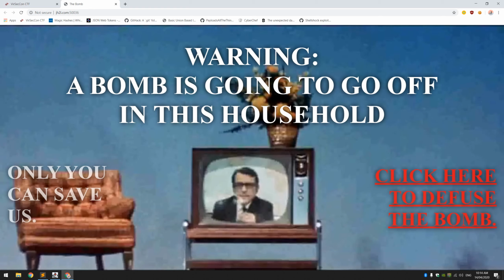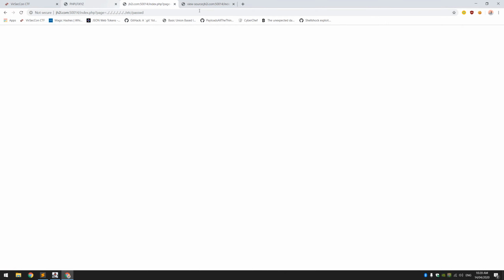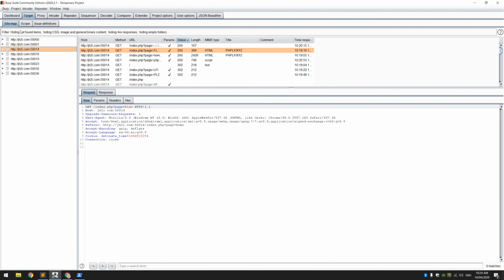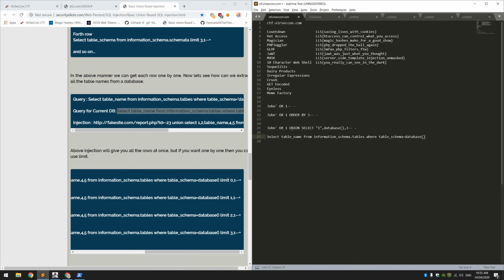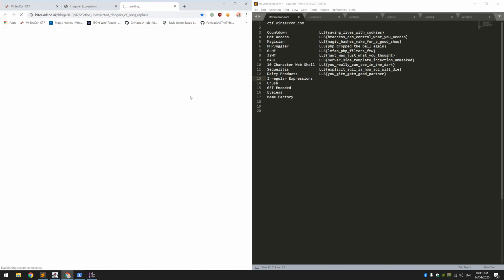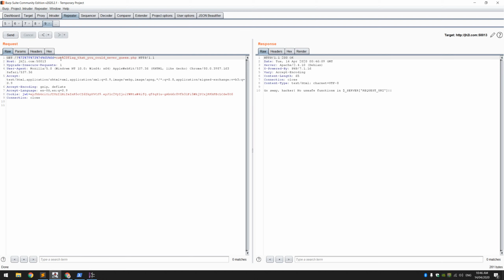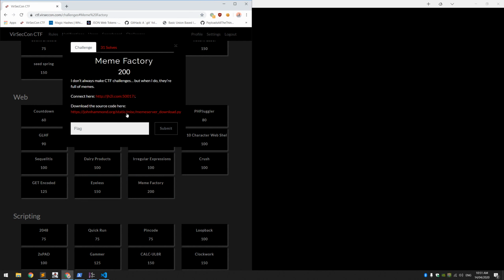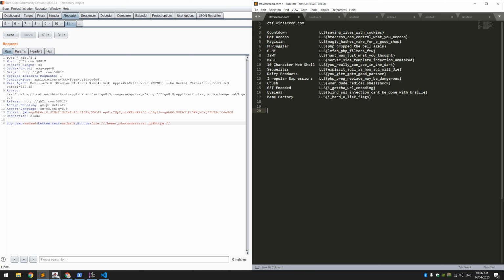VirSecCon CTF - Web Challenges Walkthrough/Solutions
I completed the VirSecCon CTF (available and still playable as of the 14th April 2020) web challenges with some friends and wanted to provide a walkthrough of our solutions. It was a fun and well written CTF.